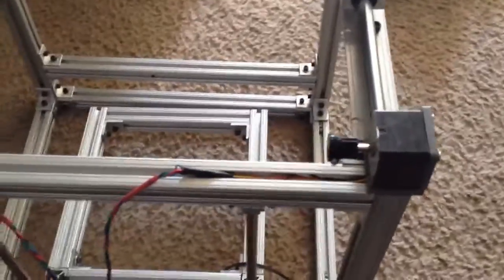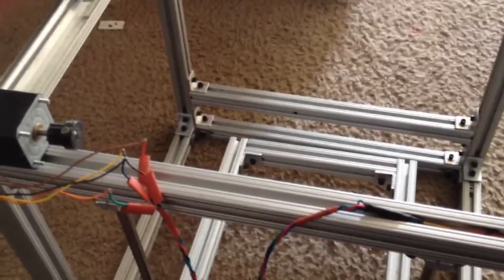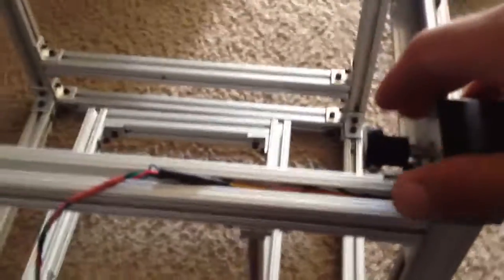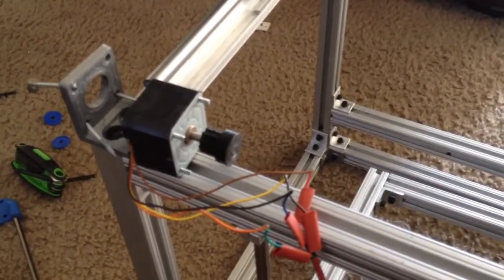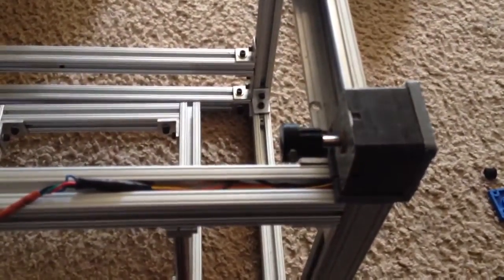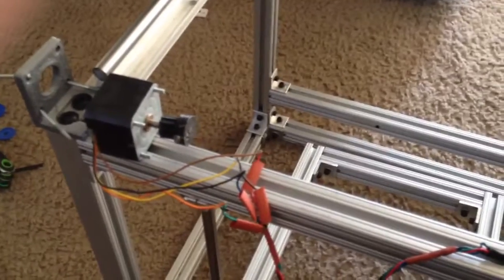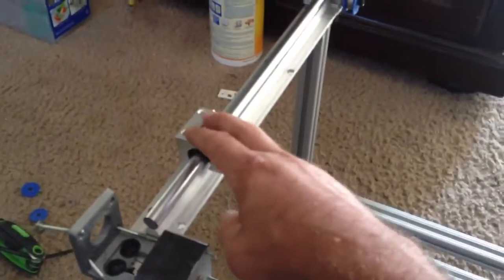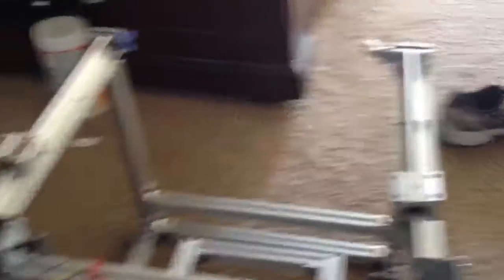Parallel Nema 17 Stepper Motors Y Axis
Showing how to wire 2 Nema 17 stepper motors for a Y axis.